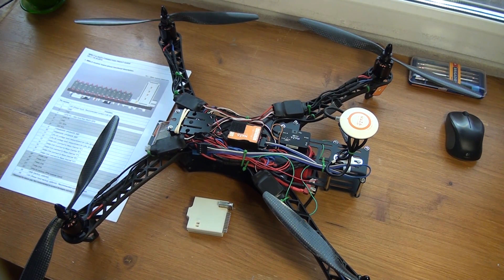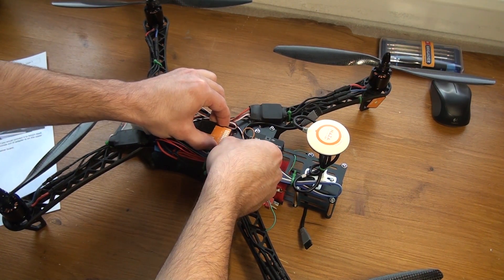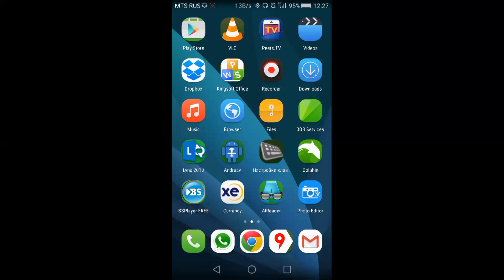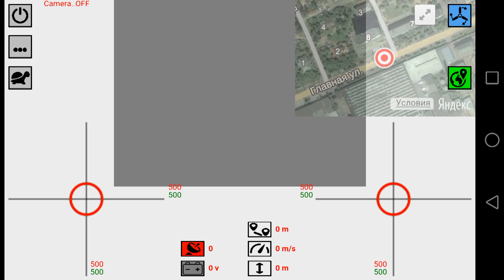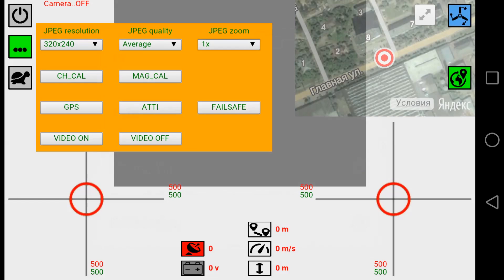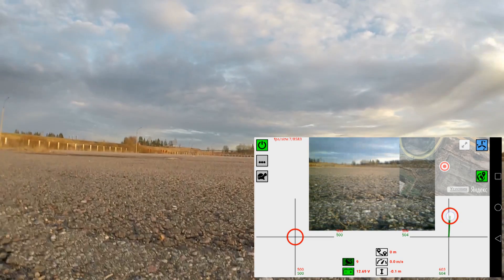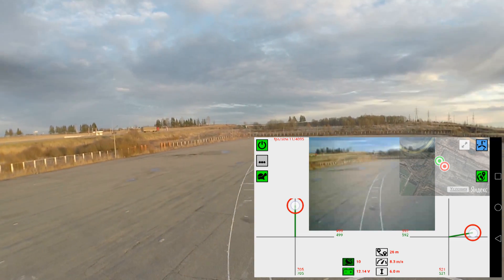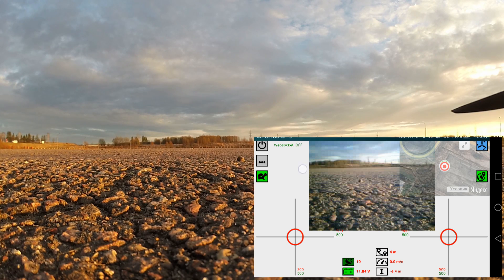Minla 3G/4G LTE FPV drone receiver. Overview.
In this video:
- installation and connection Minla to Naza M V2
- control panel functions overview
- real flight